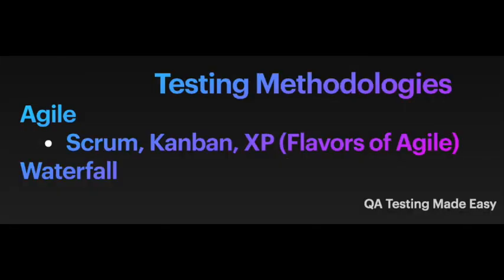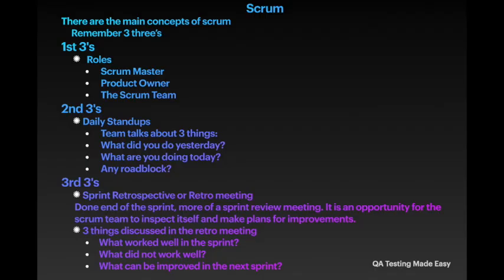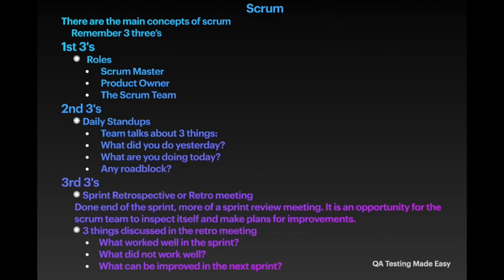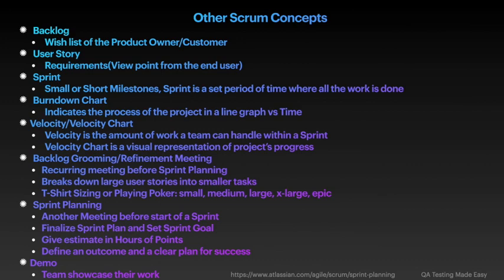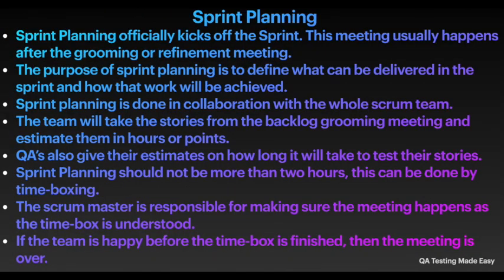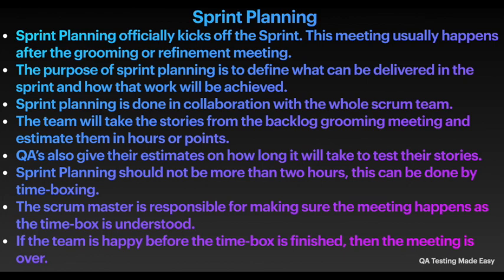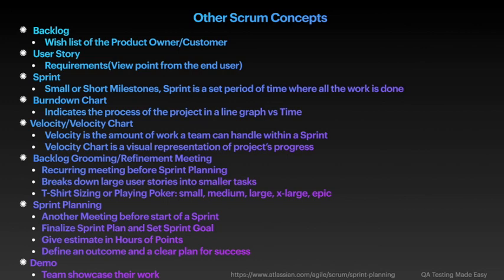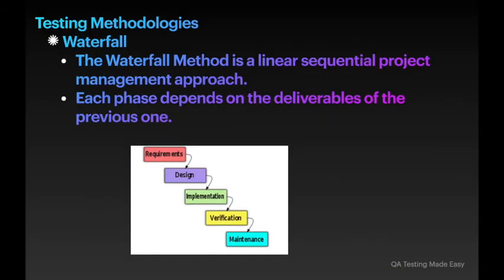Agile & Waterfall Methodologies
What is Testing Methodologies?
What is Agile Methodology?
What is Scrum Methodology?
What is Kanban Methodology?

What is WaterFall Methodology?